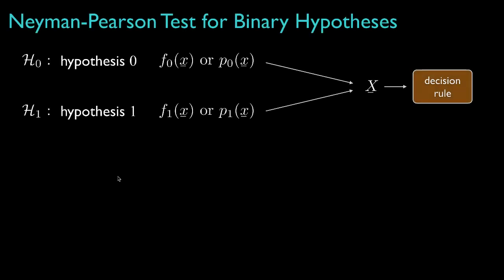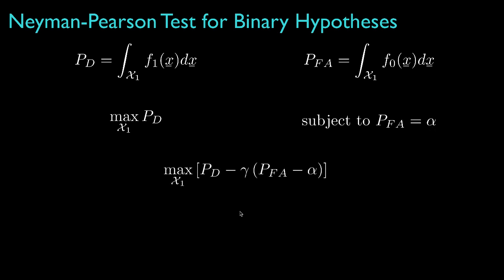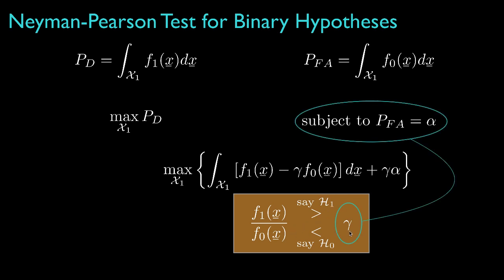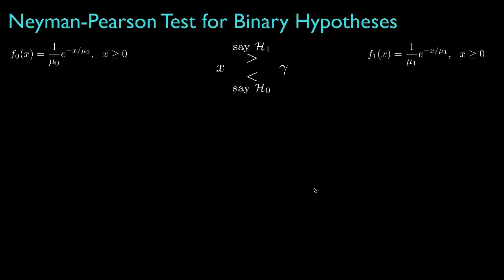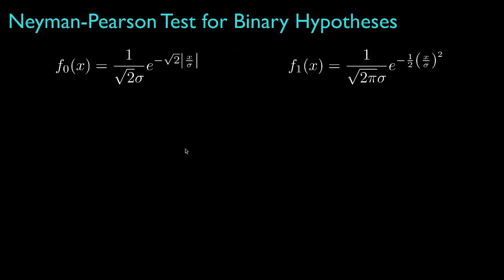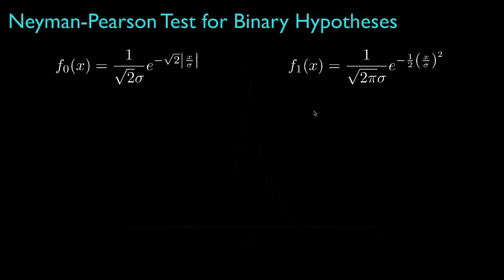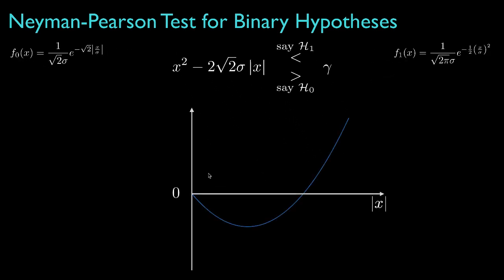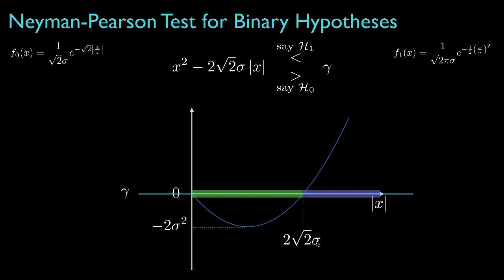Neyman-Pearson Test for Binary Hypothesis Testing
In this lesson, we’ll show how the Neyman-Pearson criterion for maximizing the detection probability for a fixed false-alarm probability leads to the likelihood ration test, and we’ll show how to construct receiver operating characteristic curves for a couple examples.